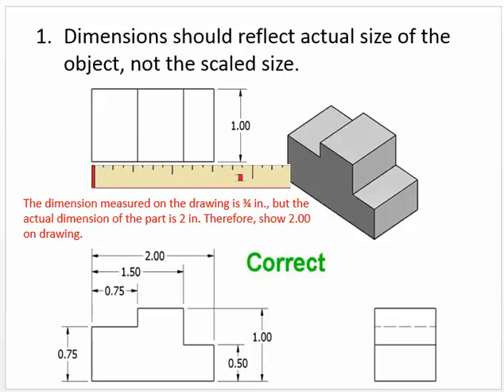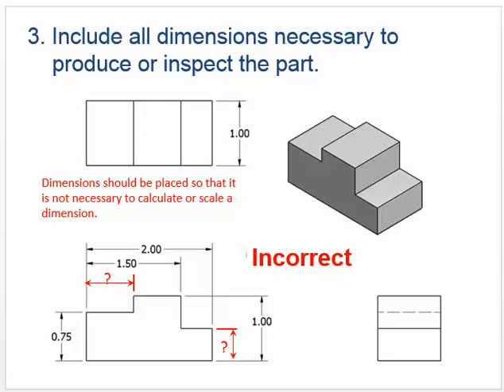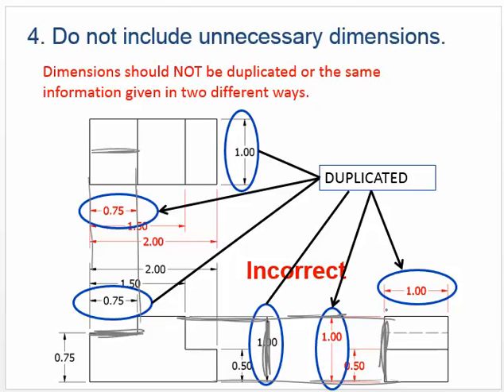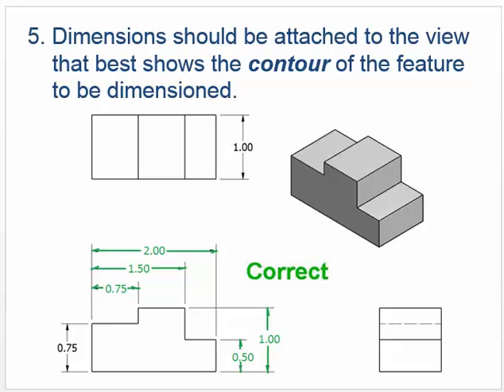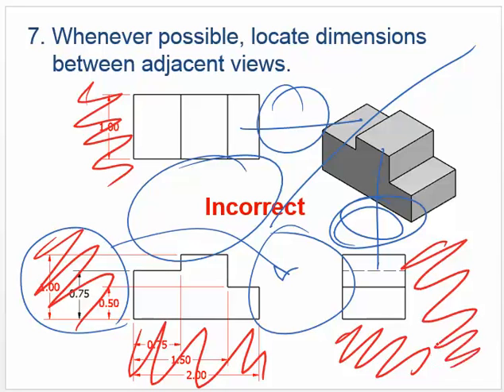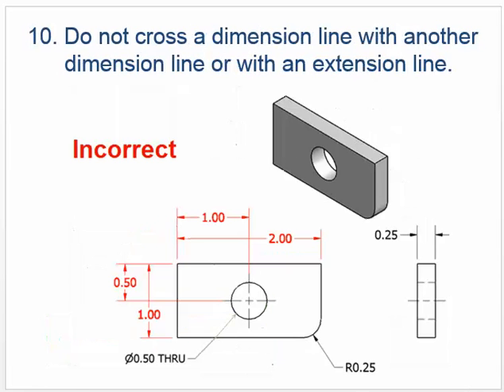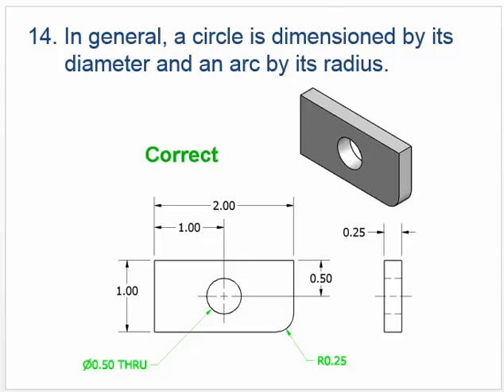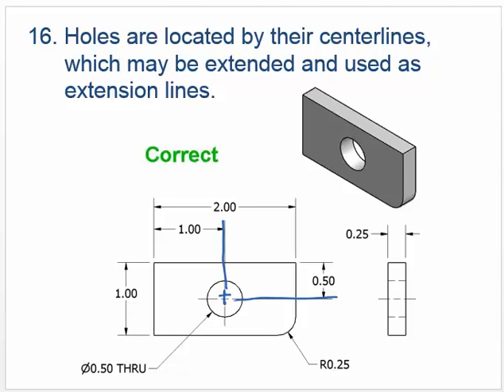Day 25 Dimensioning Guidelines